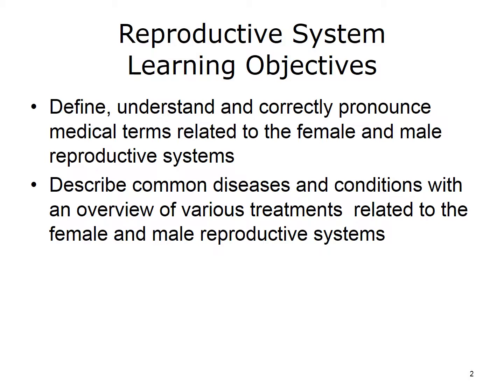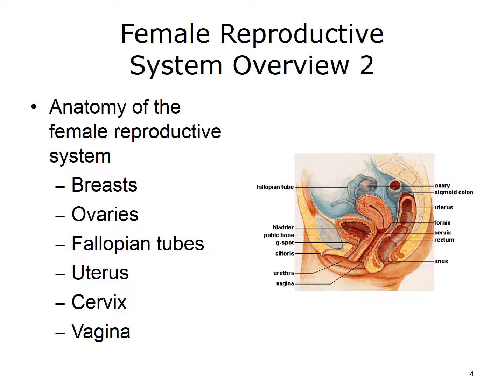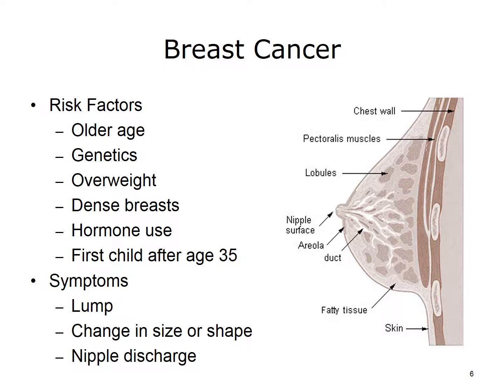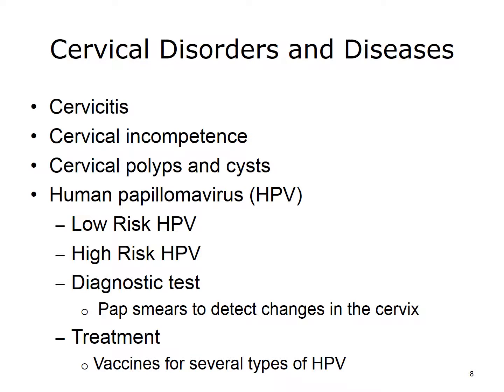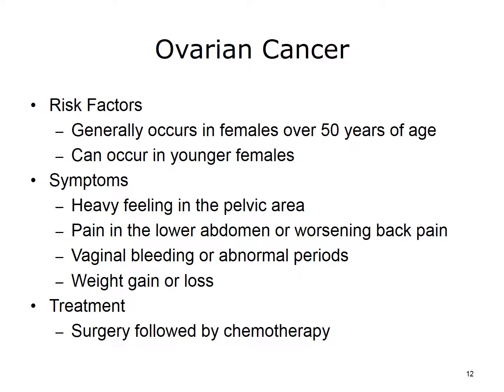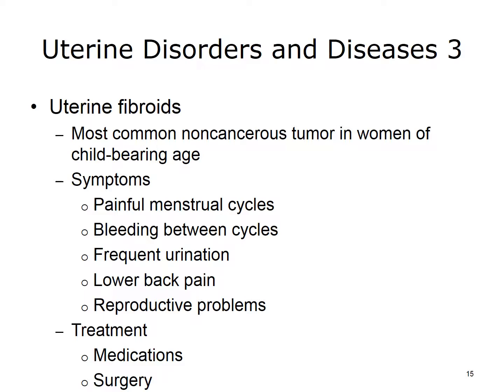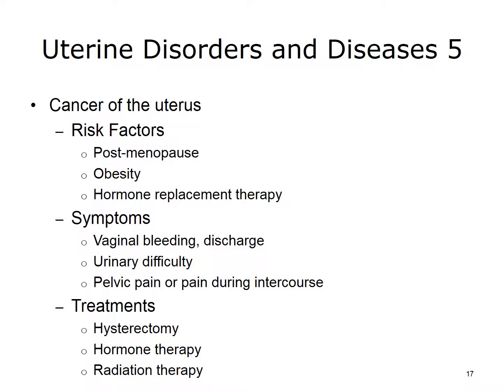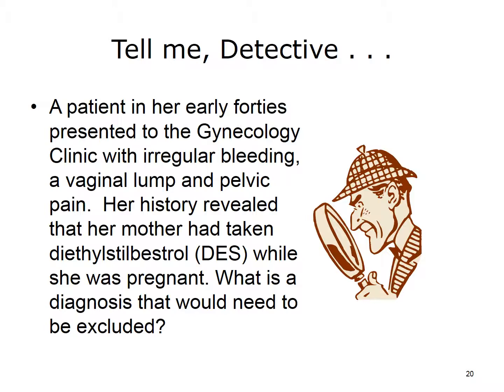ONC Component 3 Unit 10 Lecture a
Unit 10: Reproductive System

Lecture a: Overview of the female reproductive system anatomy
 • Breast disorders and diseases
 • Cervical disorders and disease
 • Ovarian disorders and diseases
 • Uterine disorders and diseases
 • Vaginal disorders and diseases

Description: The objectives for this unit, Reproductive System, are to:
Define, understand and correctly pronounce medical terms related to the Female Reproductive System and Male Reproductive System.
Describe common diseases and conditions with an overview of various treatments related to the Female Reproductive System and Male Reproductive System.

Summary: we defined, explained and correctly pronounced medical terms related to the Female Reproductive System. We described common diseases and conditions with an overview of various treatments related to the Female Reproductive System.